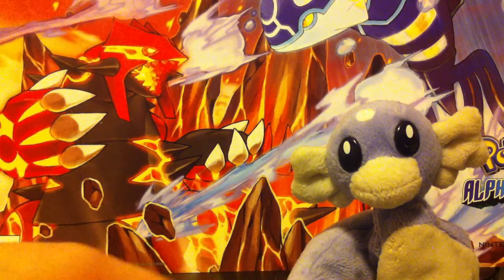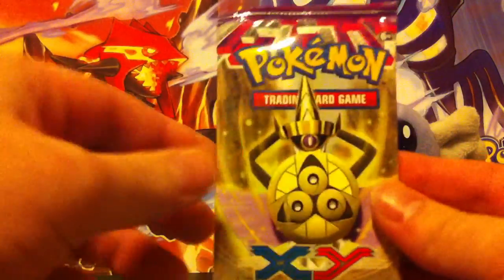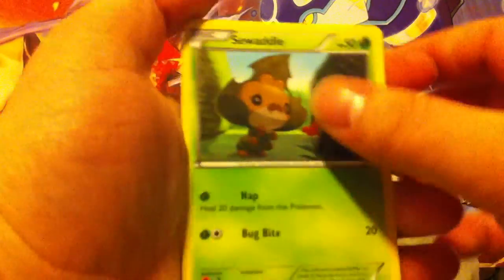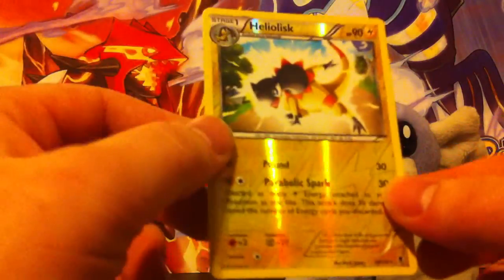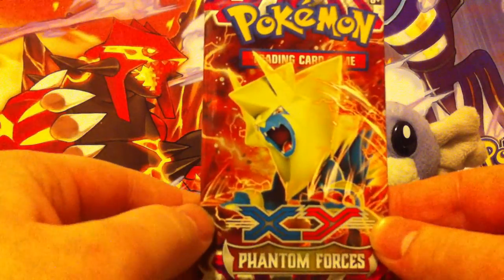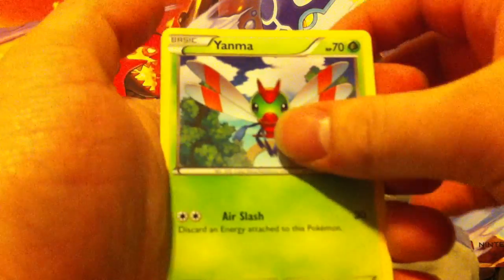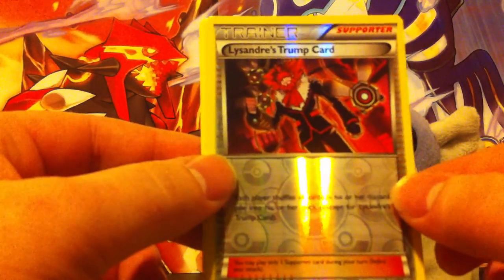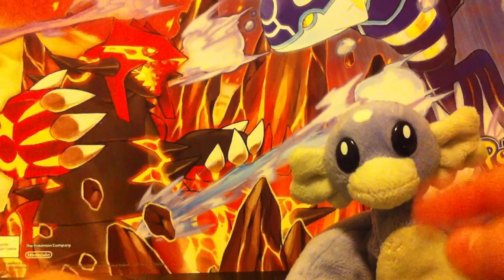Two Phantom Forces booster packs opening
Watch me open two phantom forces booster packs!